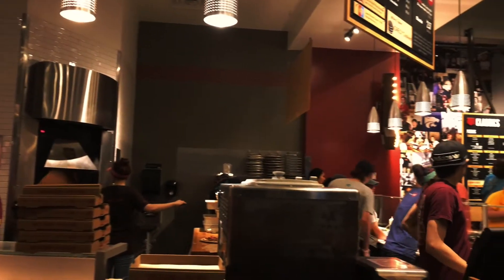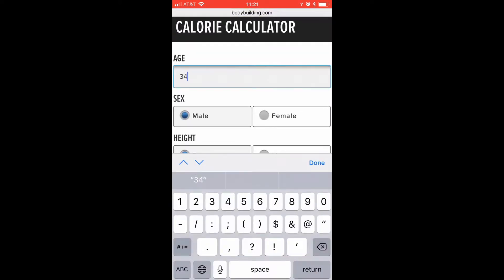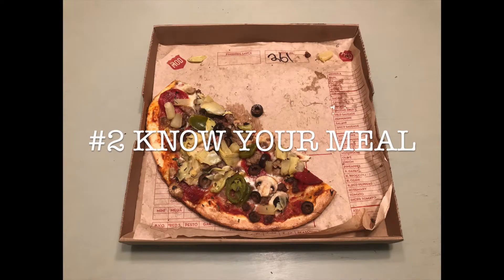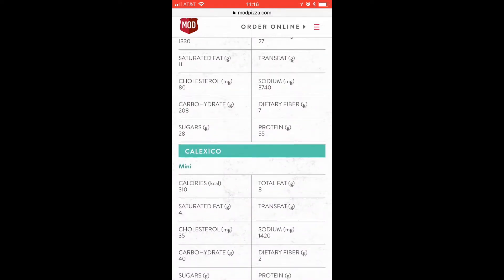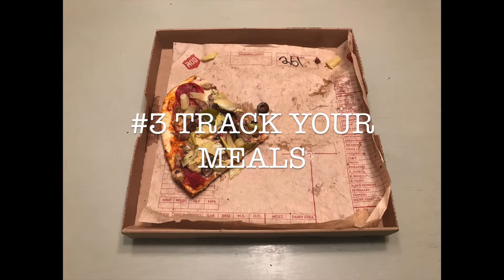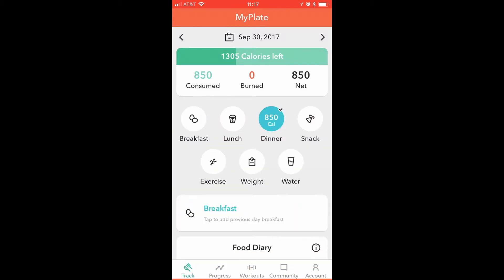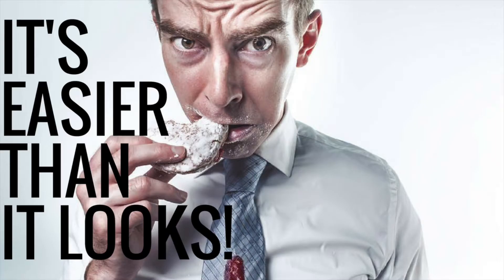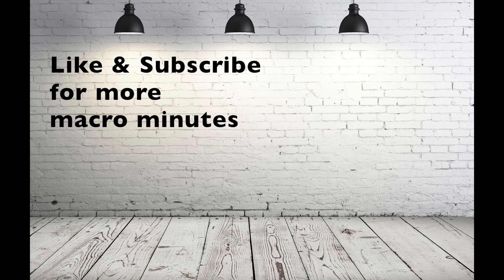How to eat a whole pizza with no weight gain | 4 easy steps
How to eat a whole pizza with no weight gain in 4 easy steps!